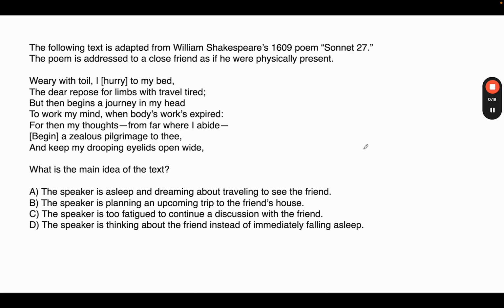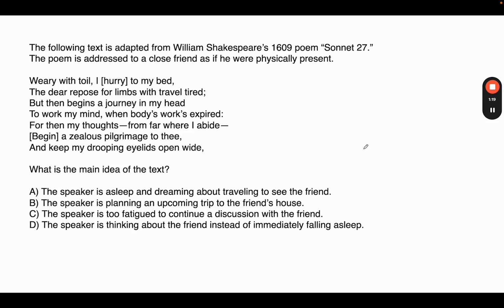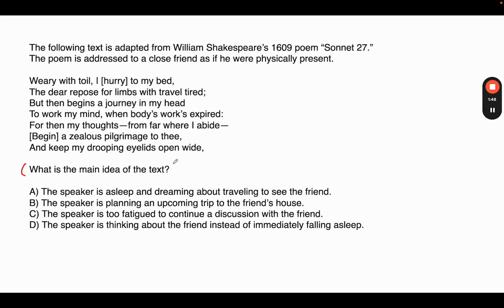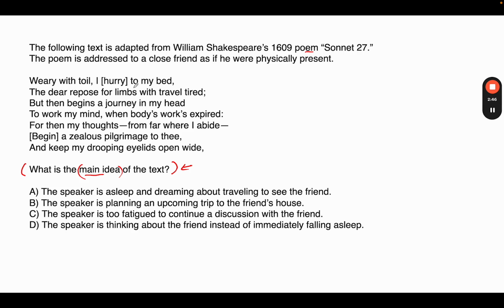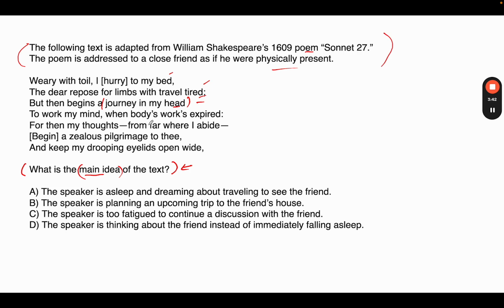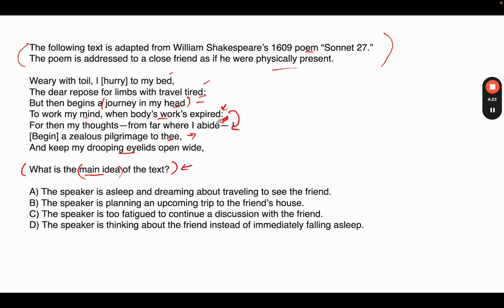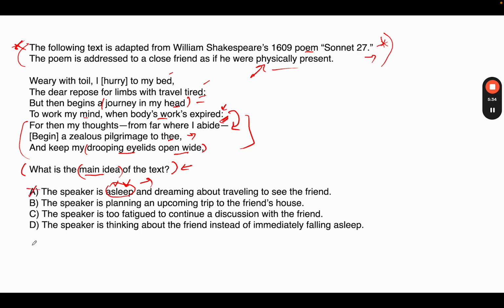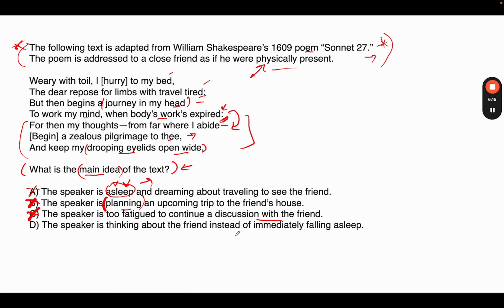Crack the Digital SAT: Mastering Central Idea Questions | Digital SAT English Section Tips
Welcome to our Digital SAT English Section series!

In this video, we delve into the Central Idea Question type, providing you with expert strategies to ace this challenging component of the Digital SAT. Watch as we solve a practice question step-by-step, breaking down key concepts and offering invaluable insights to boost your SAT English score.

Don't miss out on essential tips and tricks to conquer the Central Idea questions with confidence!